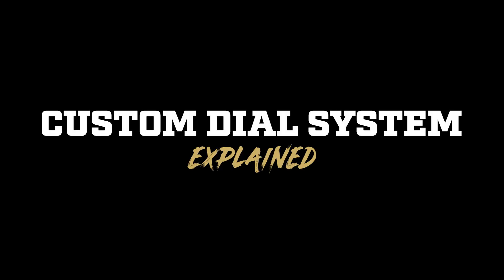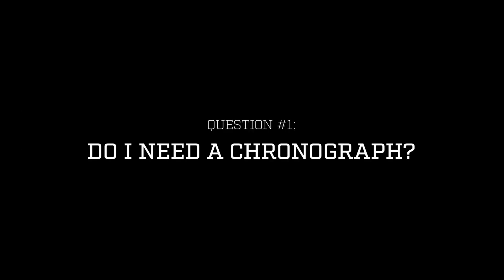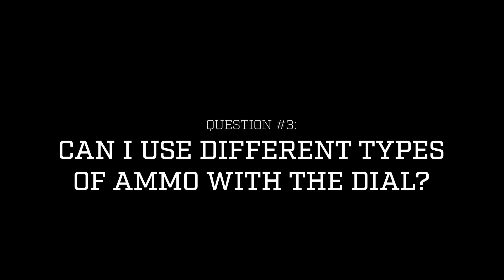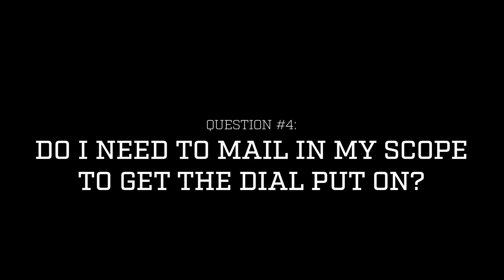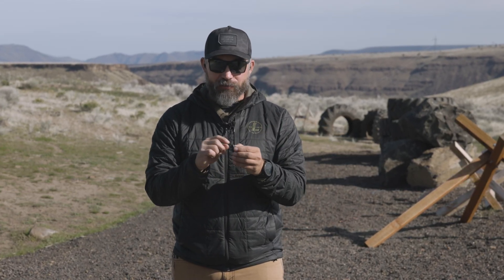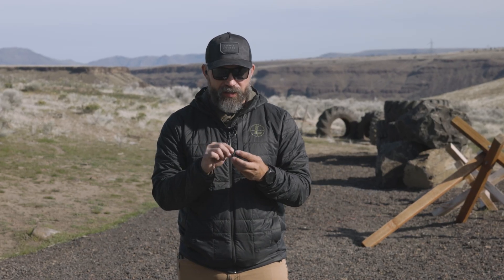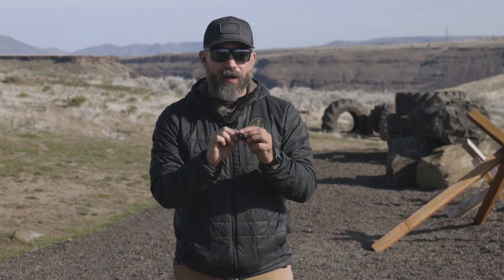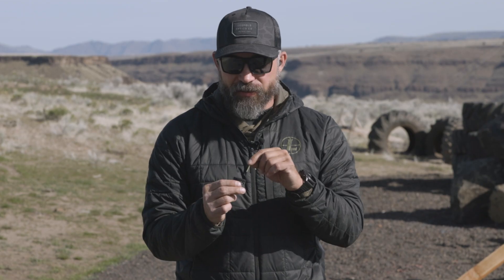Your Custom Dial Questions, Answered.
Have questions about CDS? We've got answers. This video tackles the most common questions we receive about the Custom Dial System. From setup to performance, we've got you covered.